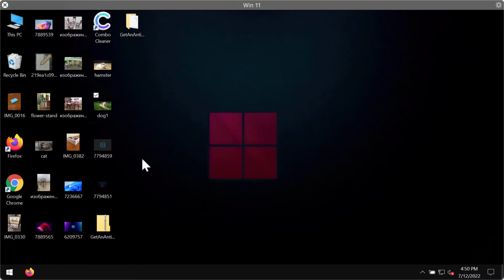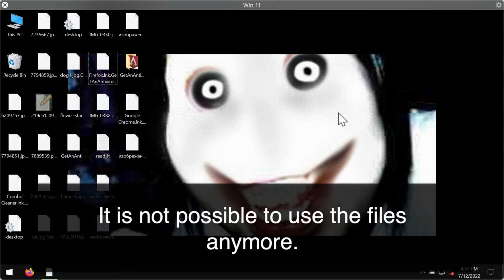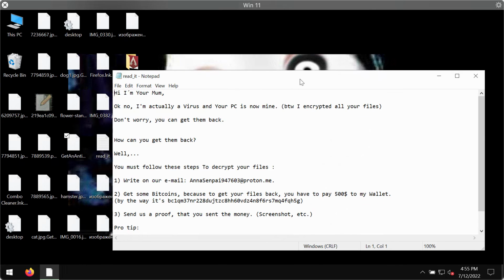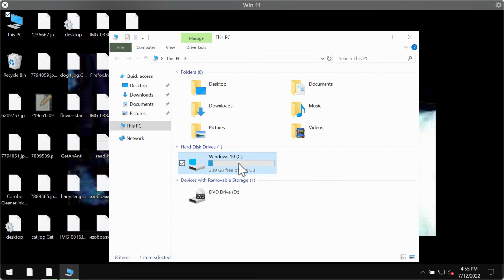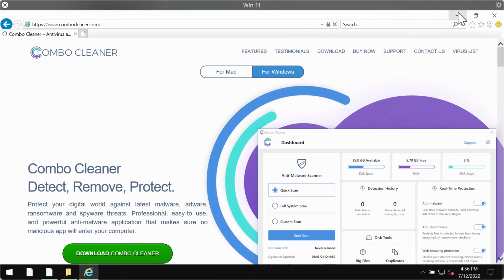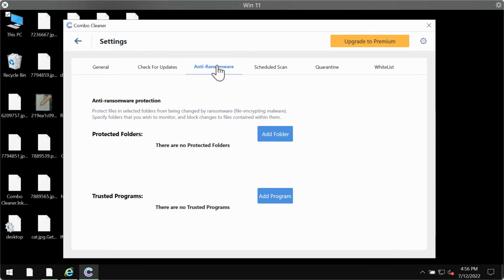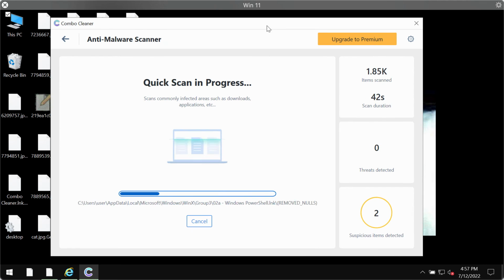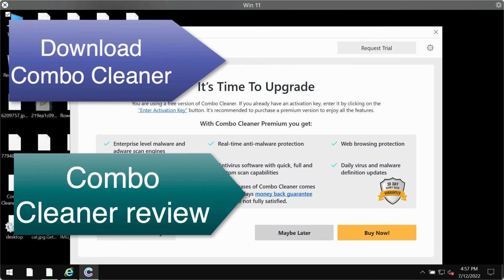GetAnAntivirus ransomware [.GetAnAntivirus file virus] removal.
GetAnAntivirus is a ransomware-type infection that attacks many Windows computers today. The ransomware encrypts files and then adds a special .GetAnAntivirus extension to the data. As a result, it is not possible to use the files anymore. The ransomware tells the victims to pay a special ransom for file restoration. Yet there is no guarantee that your data would be restored! So, don't pay the ransom! Get rid of this file virus with Combo Cleaner Antivirus and get your data always protected with its help in the future.

Quotation from the ransom note:
QUOTE
Hi I´m Your Mum,

Ok no, I'm actually a Virus and Your PC is now mine. (btw I encrypted all your files)

Don't worry, you can get them back.

How can you get them back?

Well,...

2) Get some Bitcoins, because to get your files back, you have to pay 500$ to my Wallet.
(by the way it's 19DpJAWr6NCVT2oAnWieozQPsRK7Bj83r4)

3) Send us a proof, that you sent the money. (Screenshot, etc.)
UNQUOTE